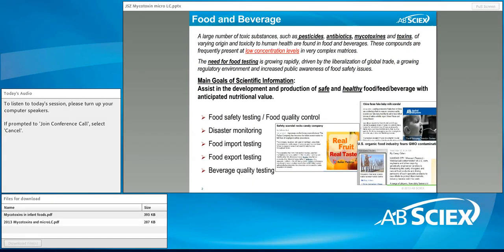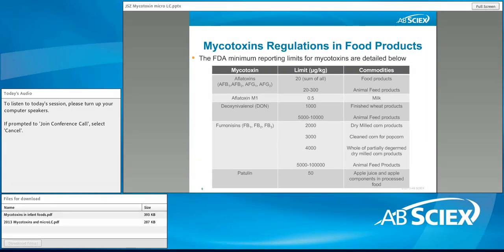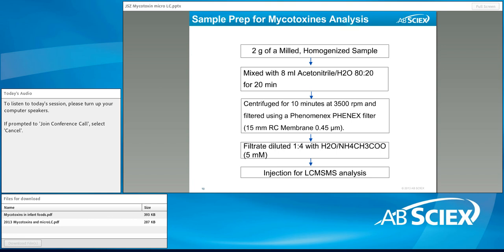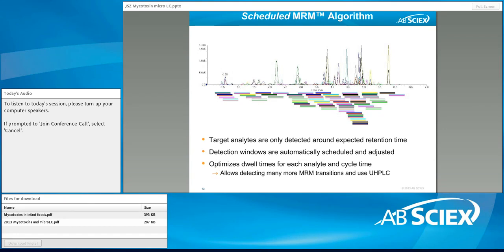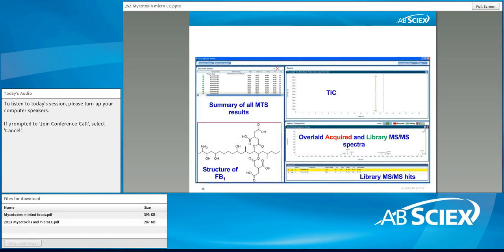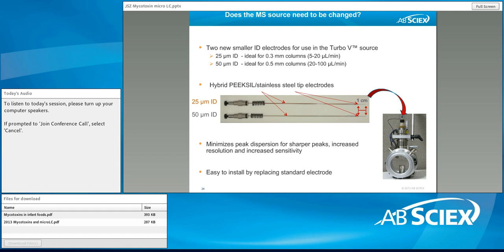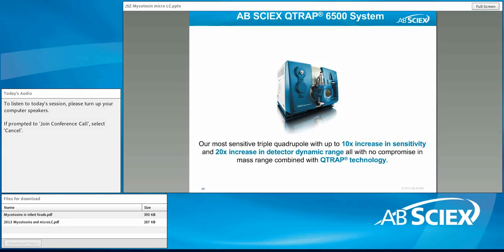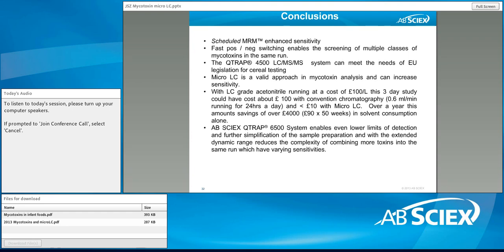Analysis of mycotoxins in foods using microLC-MS/MS - Food & Enviro Summer Webinar Series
This presentation highlights workflows using microflow LC and QTRAP MS/MS detection to accurately and effectively identify multiple mycotoxins in a variety of food samples, with detection levels achieving those required by most maximum residue limits enforced by regulatory bodies.  The presenter is Jianru Stahl-Zeng of AB SCIEX.